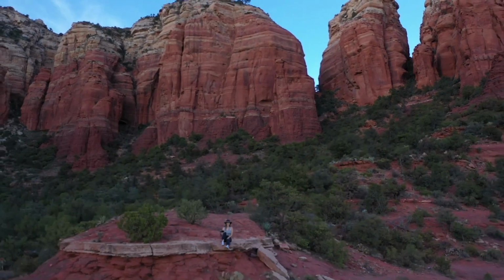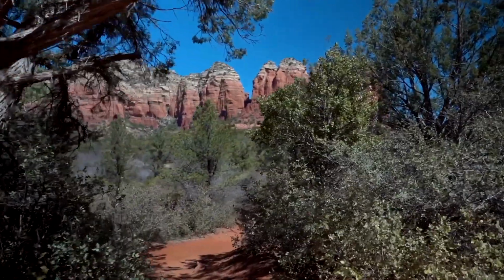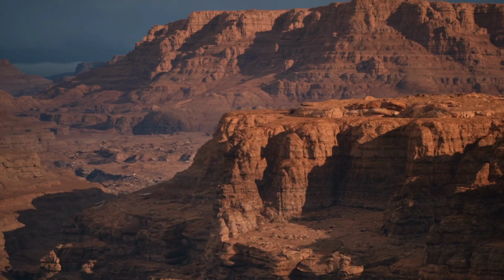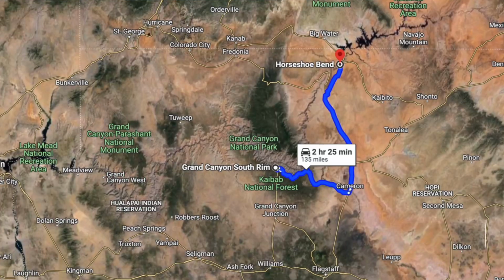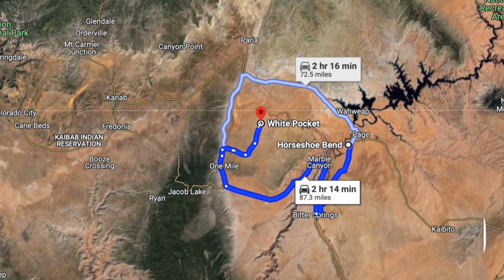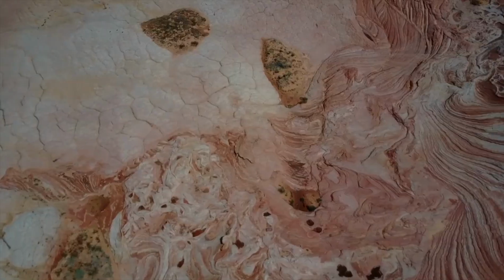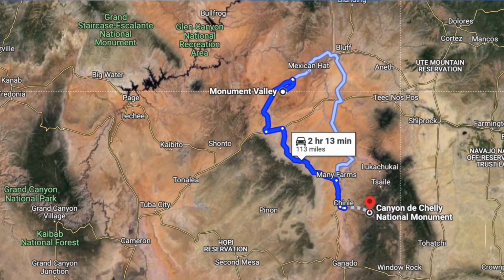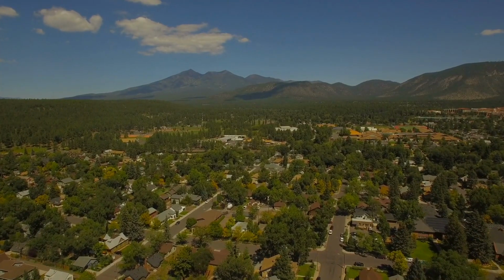Arizona Itinerary: 10 EPIC Stops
Arizona’s most incredible things to see, some mega-famous, and some lesser known, this is my ideal Arizona itinerary!

Starting from Sedona, this epic itinerary takes you on an epic road trip across Havasu Falls, Grand Canyon South Rim, Horseshoe Bend, Antelope Canyon, The Wave, White Pocket, Monument Valley, Canyon de Chelly, and Painted Desert, plus a bonus stop at Tucson if you have more time.

Chapters:
0:00 - intro
0:25 - Sedona
1:01 - Havasu Falls
1:48 - Grand Canyon South Rim
2:50 - Horseshoe Bend
3:14 - Antelope Canyon
3:45 - The Wave
4:11 - White Pocket
5:01 - Monument Valley
5:30 - Canyon de Chelly
5:58 - Petrified National Forest
6:19 - Tucson